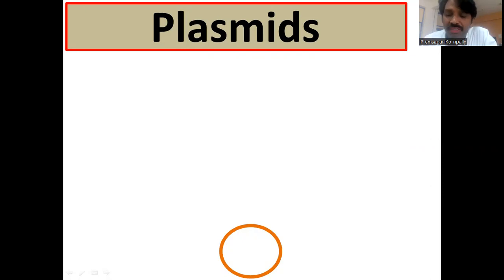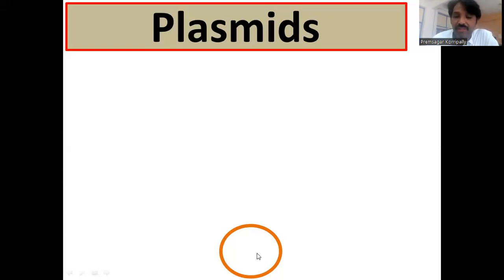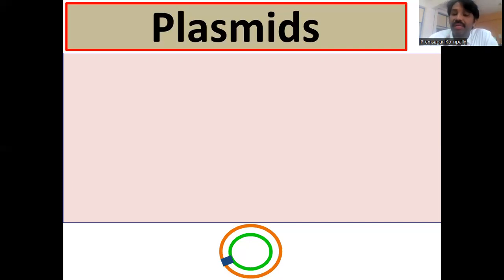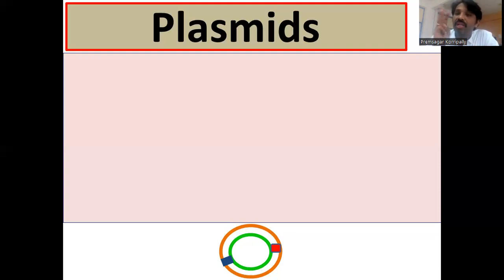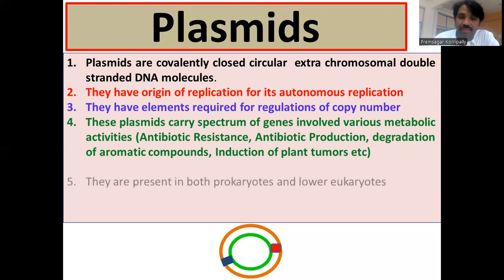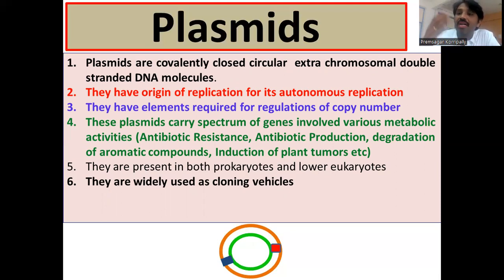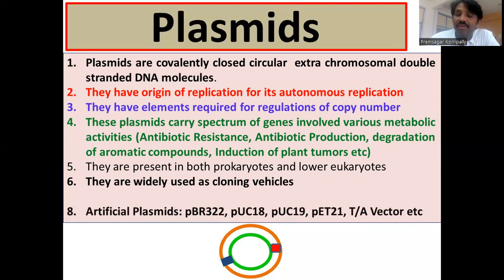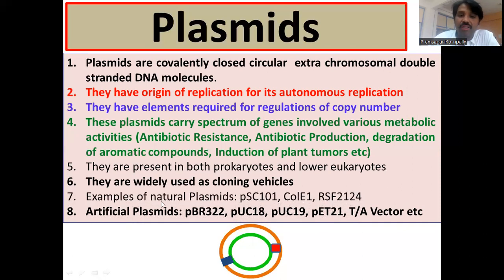Plasmids: What are plasmids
Plasmids are covalently closed circular  extra chromosomal double stranded DNA molecules.